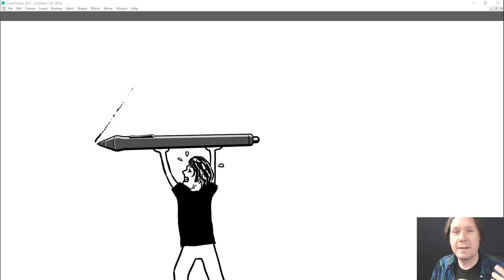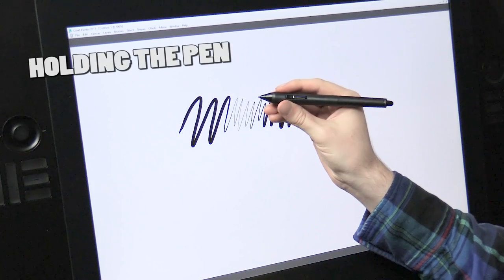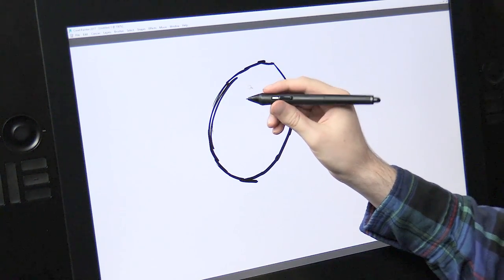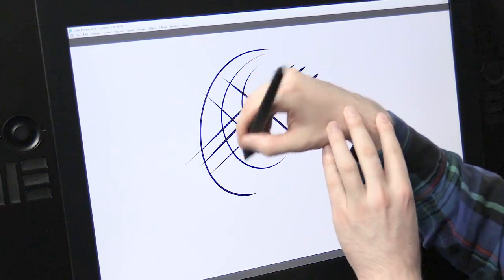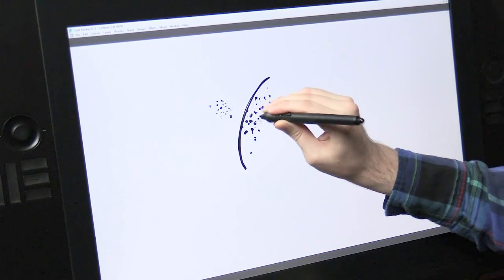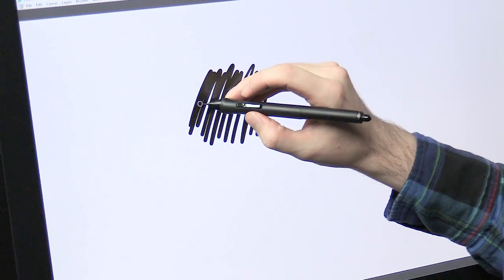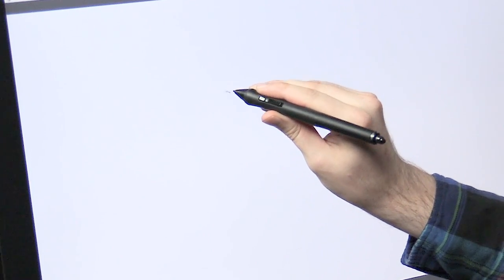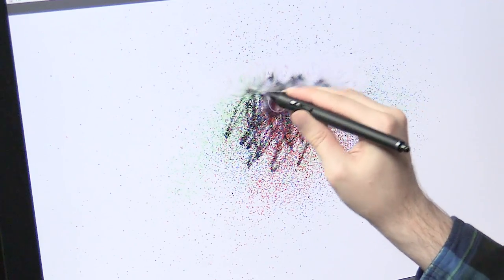How to Hold a Drawing Tablet Pen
I'll show you how to properly hold your drawing tablet pen and share some drawing techniques you can use to improve your digital art. I'm drawing in Corel Painter with a Wacom Cintiq 24HD and a Wacom Grip Pen, but you can use any graphics tablet and art software you like.